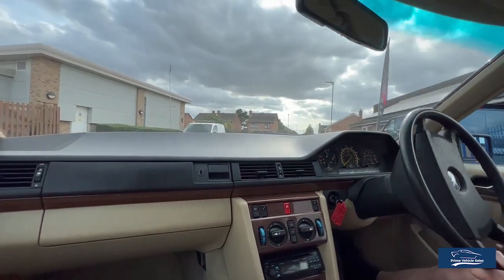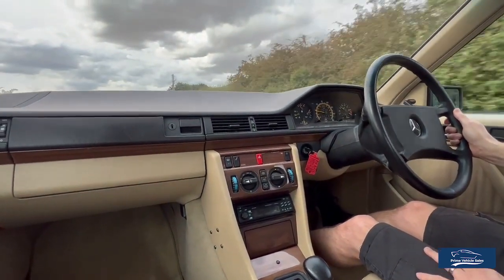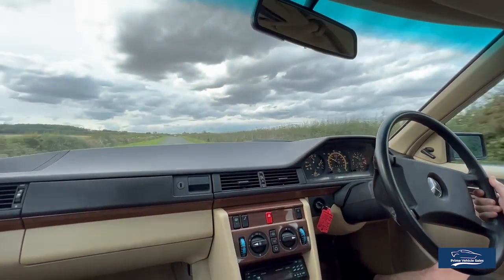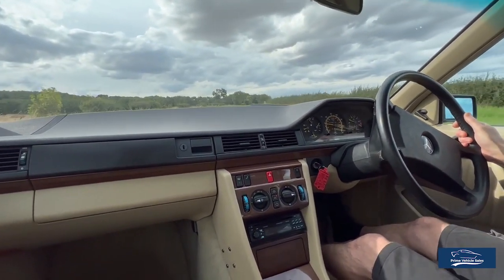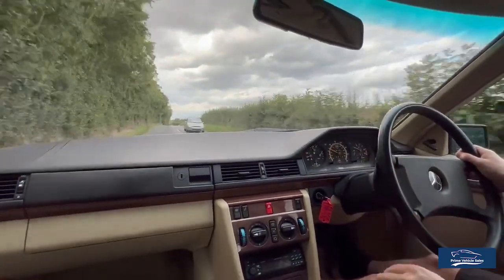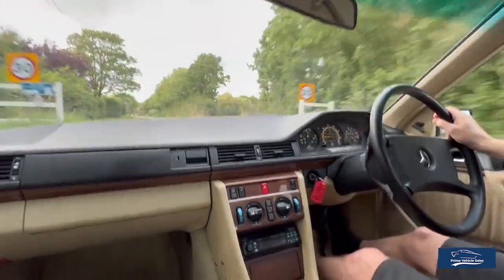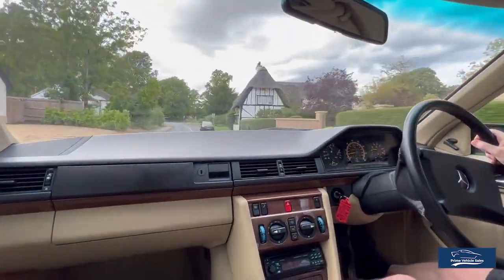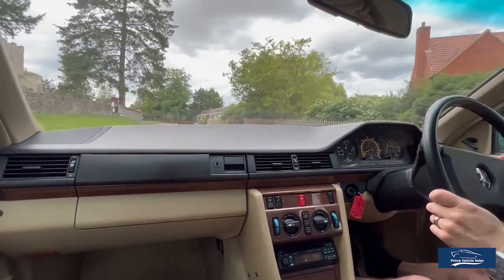1989 Mercedes-Benz 3.0 300 CE Auto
We Are Delighted To Present This Superb Modern Classic Mercedes 300 CE, In Lovely Unmolested Original Condition, Only 2 Owners From New With The Last Being for 31 Years, Supplied Originally By Alan Day Mercedes, Subsequently Supplied To 2nd Owner By Hughes Of Beaconsfield In 1991, The Pedigree Of The Car Is 2nd To None! Original Book Pack + Service Book With 19 Mercedes Stamps, Supported By A Substantial File Of Service/Maintenance Invoices History Dating Back to Day 1 In 1989, Original Brochure With Option Catalogue Logging Optional Extra's Selected, Previous V5 Documents, All The Historic Paperwork You Could Wish For, Drives Superbly With Its Silky Smooth Straight 6 Engine, Recently Fully Serviced, Complimented With An Extensive Level Of Specification Including: Air Conditioning, Leather Seating (Soft) Electric Front Seats, Sump Shield, Vanity Mirrors Twin Illuminated, Outside Temperature Gauge, Diamond Blue Metallic, Tilt/Sliding Sunroof.